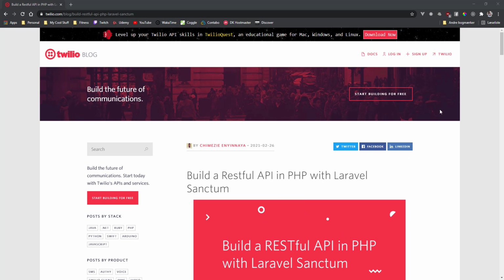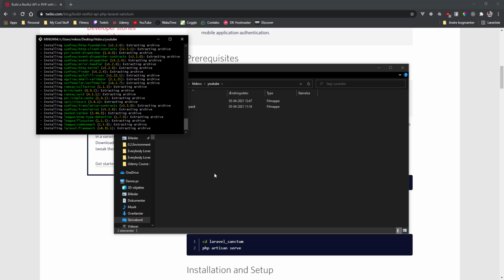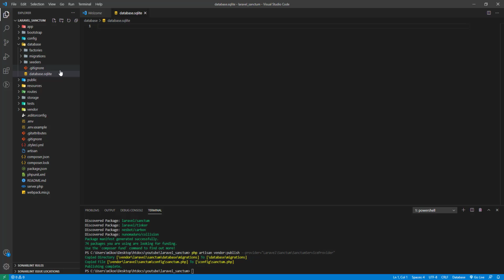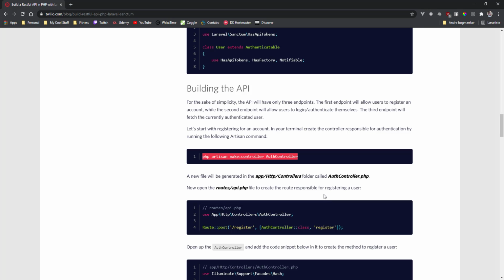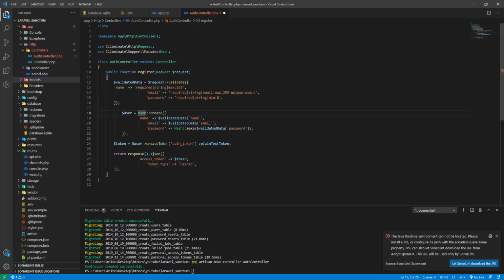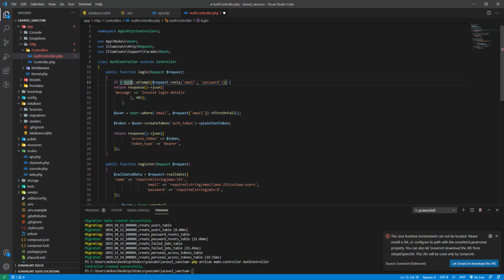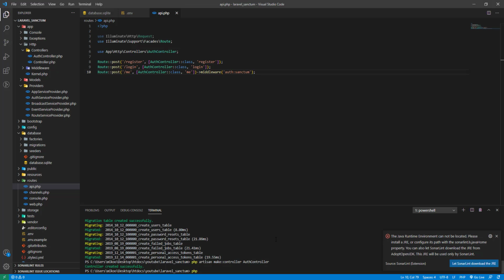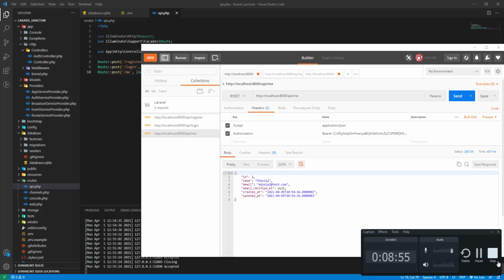Laravel Authentication with Sanctum 2021 - with Tips & Tricks!